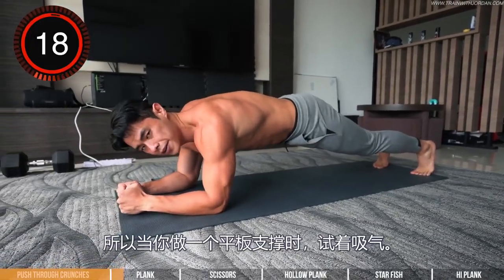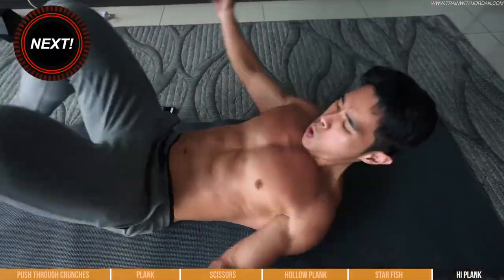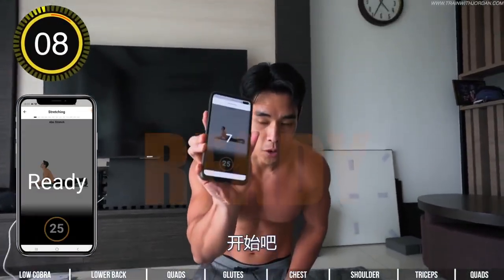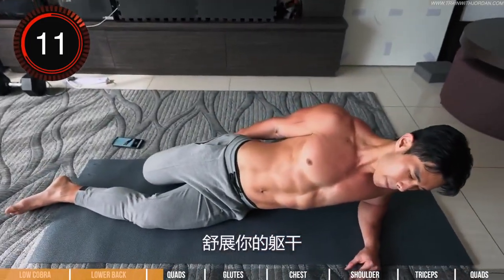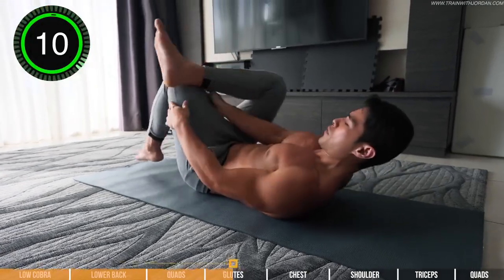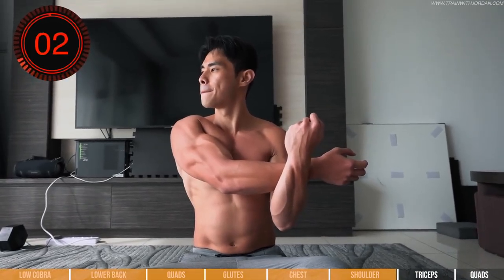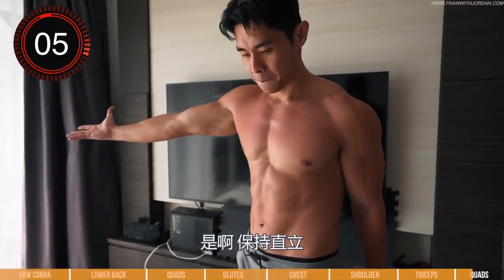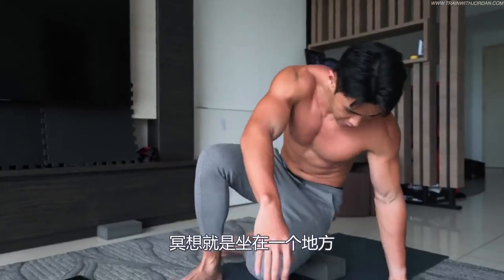【21天健身挑战】足不出户，虐腹拉伸两不误，在家也能练出好身材